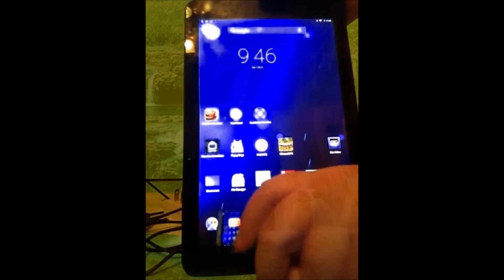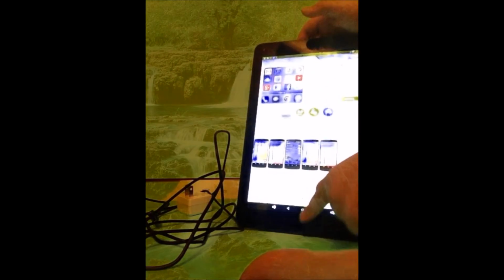Fake iPad Pro Unboxing!!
Update 1/27/2020: I don't know why I made this video or why it "blew up". This is a horrible quality video. Please watch one of my newer videos before making assumptions on the channel.

I MADE THIS FOR A JOKE. UNDISLIKE NOW!
I packaged it up happy Leap year!